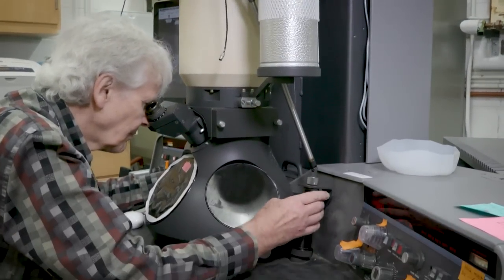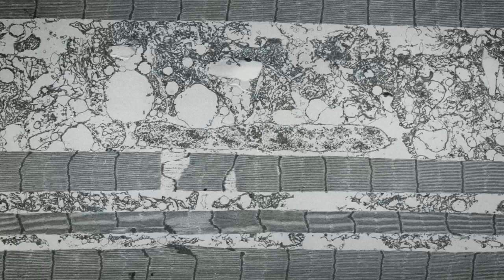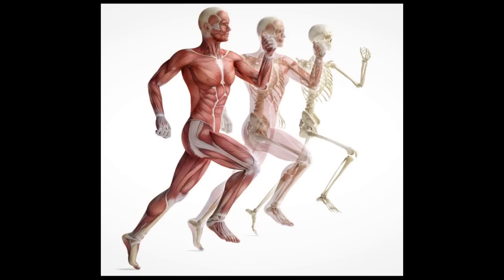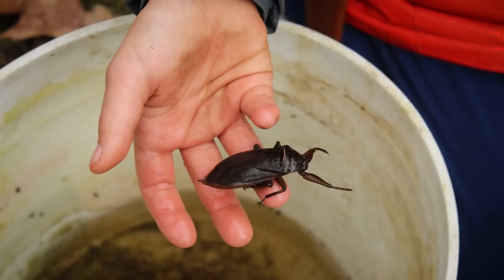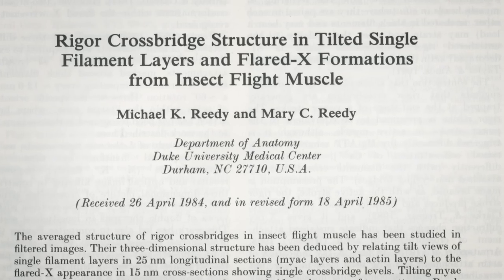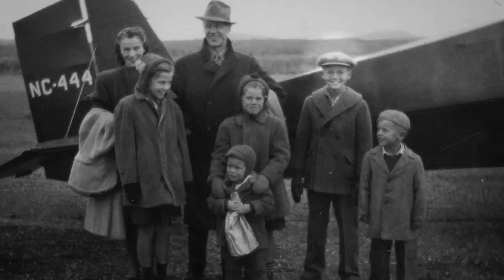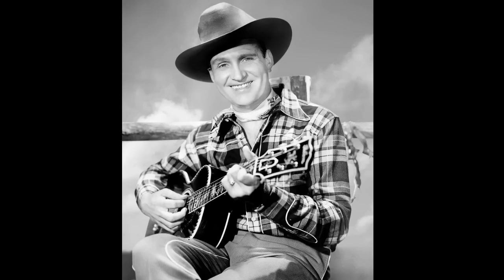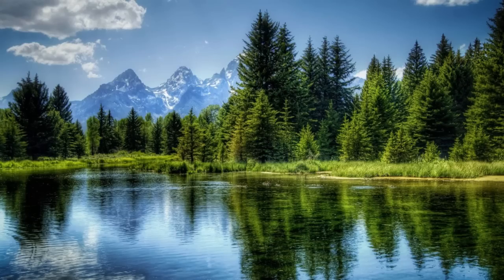Michael K. Reedy, MD, Cell Biology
In 2017, Duke University School of Medicine awarded Emeritus status to Michael K. Reedy, MD, Cell Biology